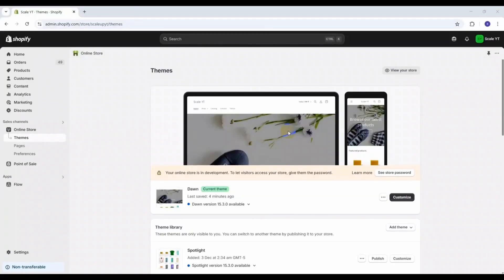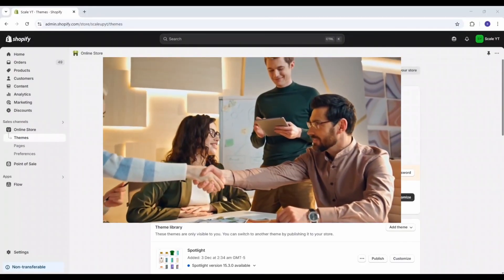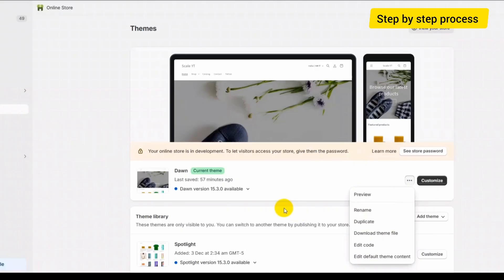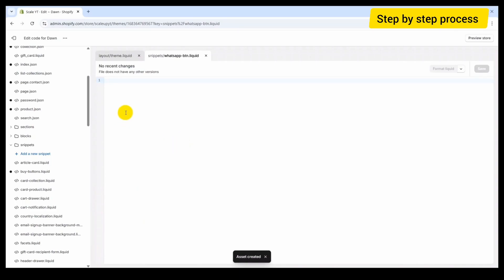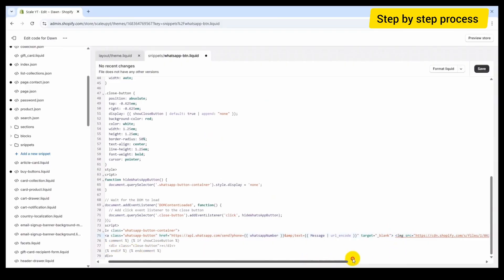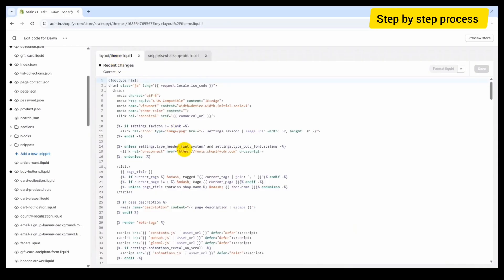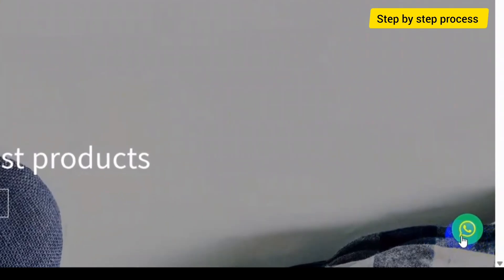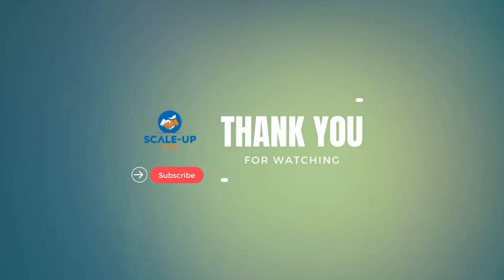Add WhatsApp Click-to-Chat Button with Just Custom Code in your Shopify store (No App Needed)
In this tutorial video, we are showing step-by-step process to add WhatsApp click to chat button in the Shopify store using custom code. For demo purpose, we are using Dawn theme. By using the given custom code, you can add WhatsApp chat button without using any Shopify app. Also, this code can be extended to more user friendly visualization of WhatsApp chat button.

Also, as mentioned in the video, here is the YouTube video where you can check how to upload image in the Shopify files section and get it's URL

This tutorial covers:

- How to open theme code for edit in Shopify admin.
- Step-by-step process to add WhatsApp chat button in Shopify theme

Enhancing your Shopify store's homepage with customer testimonials is a great way to build trust and boost conversions! Follow along for a quick and easy setup.

Install Now our *FREE Shopify app Product Designer & Variants* to create custom fields in your Shopify product

Links for our other useful Shopify tutorial videos -

You can also suggest topics you'd like us to cover in future videos.